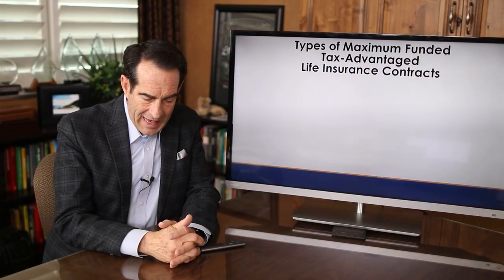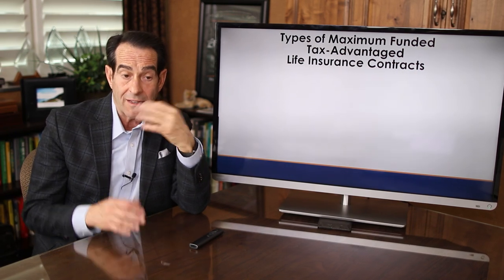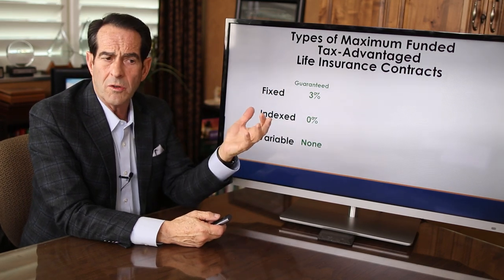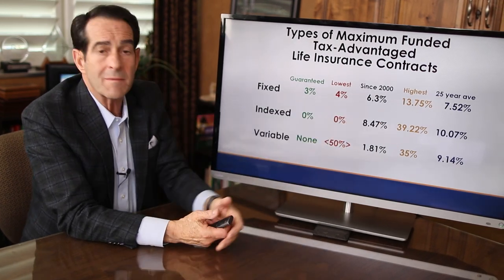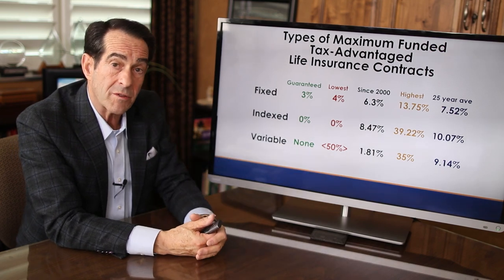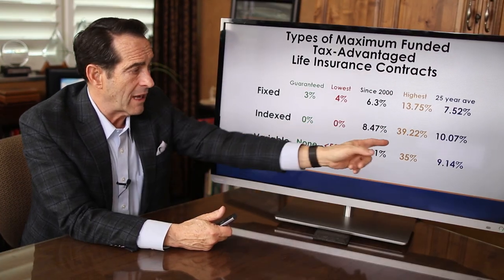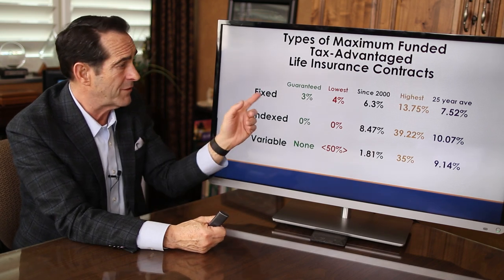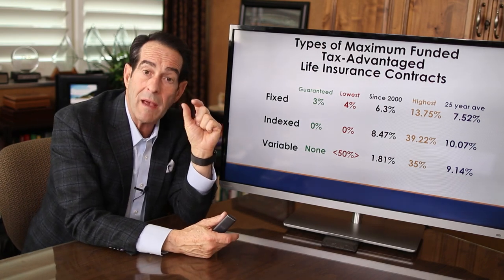What Types Of Life Insurance Policies Are The Best?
With the vast number of insurance options available today, choosing which policies will work best for your goals can be challenging. In this episode, I'm going to address the question, "What types of life insurance policies are best?"

Doug Andrew

00:57 The biggest problem with buy-term-and-invest-the-difference
02:59 Accessing your money tax-free
04:32 Permanent insurance
06:59 Universal life
08:39 Three types of universal life
10:14 Why indexed is my favorite
12:38 Rebalancing
13:50 The LASER fund

How to Diversify and Create the Foundation for a Tax-Free Retirement

Video by Nate Woodbury
BeTheHeroStudios.com